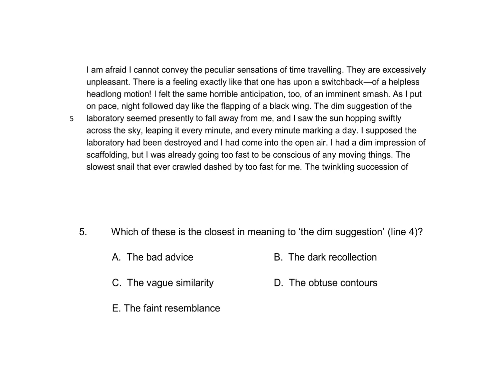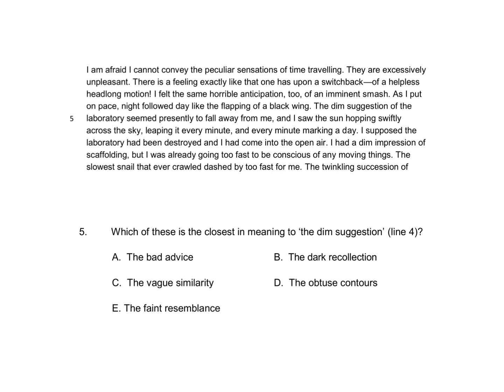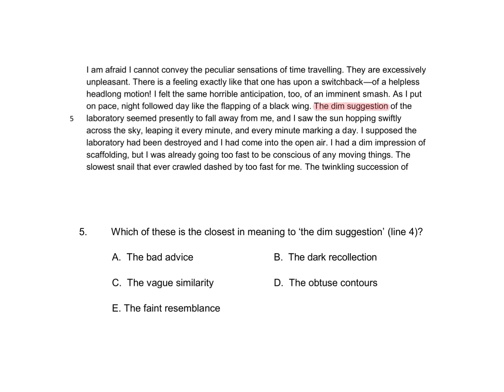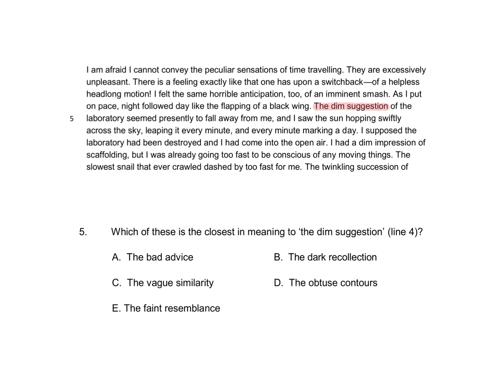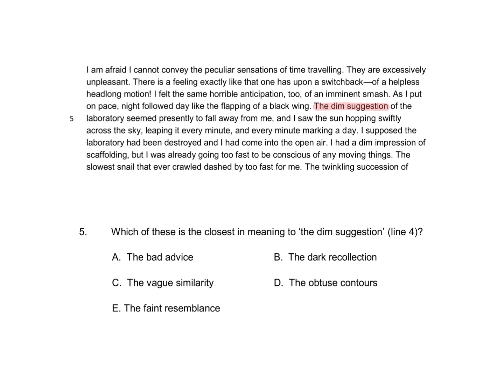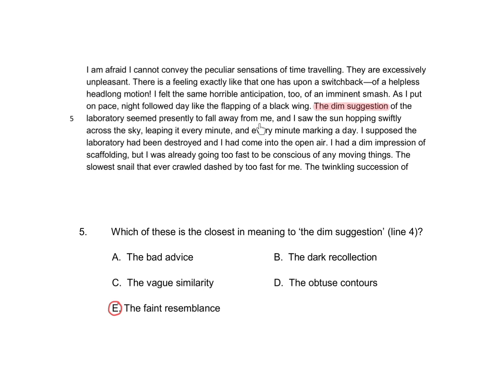11+ (11 Plus) St Olave’s Selective Eligibility Test, Practice Test 2, Comprehension, Question 5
⬆️This is a sample video tutorial from 11+ St Olave’s (SET) Practice Test 2

✔️The pack covers all the key types of questions you need to know for the St Olave’s Grammar School 11+ Exam (SET)